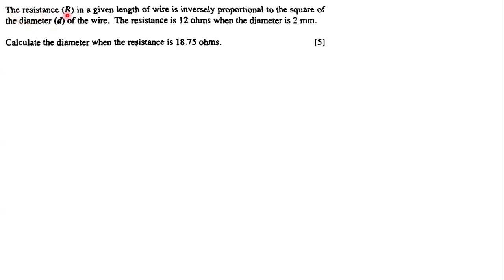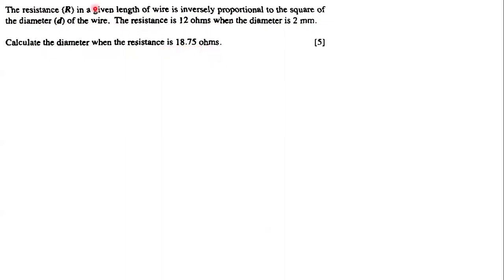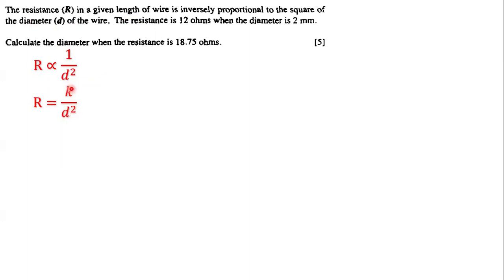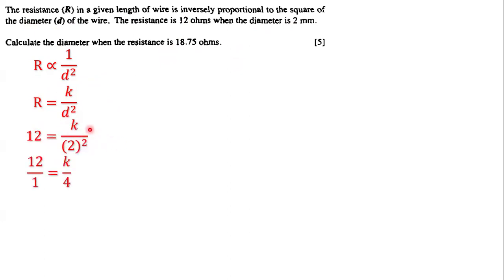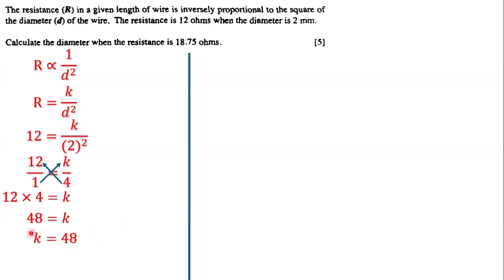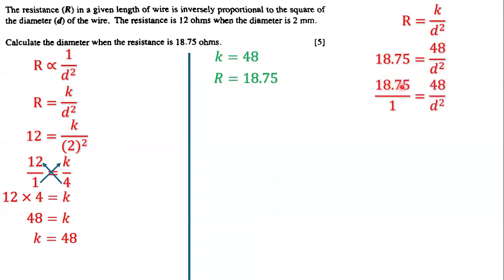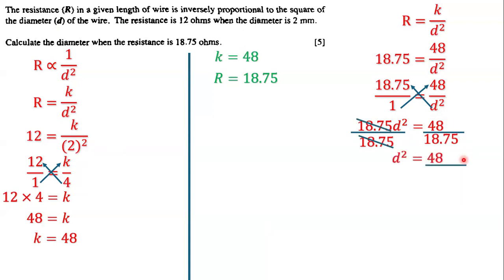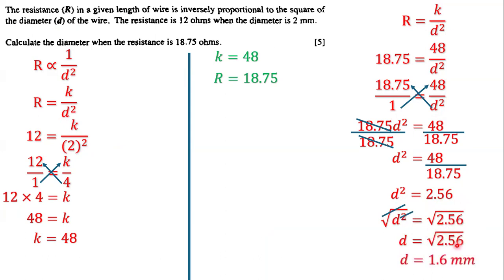Proportionality: Inverse and Direct Proportion (7)